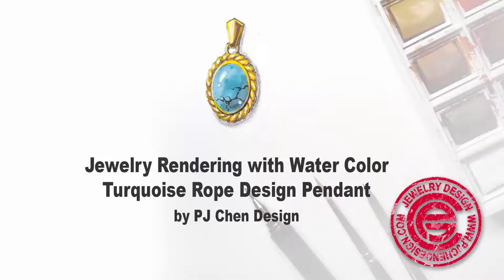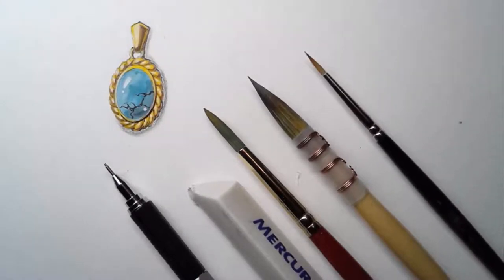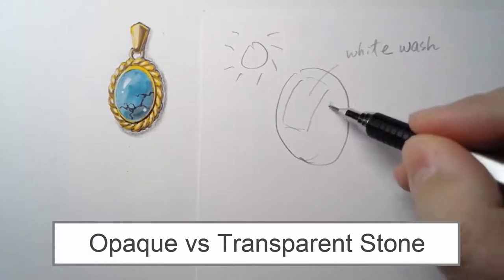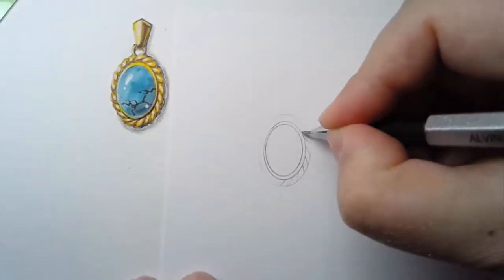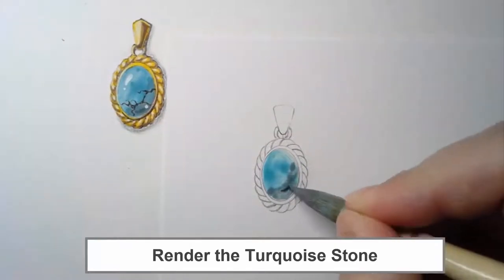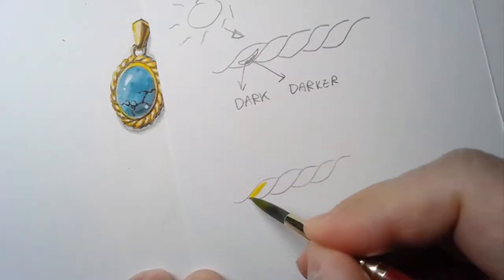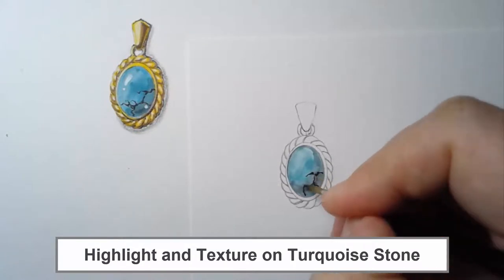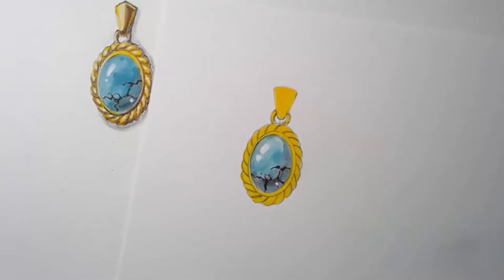Jewelry Design #2: Jewelry Rendering with Watercolor- Turquoise Rope Design Pendant (有中文字幕)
This tutorial hows you how to paint opaque stone (Turquoise) and rope (twist) yellow gold with watercolor. 珠寶設計 #2：水彩渲染珠寶的技巧-綠松石繩索吊墜 (有中文字幕)

Buy Hand Rendering Material List,
Strathmore Bristol Pad
Windsor Newton Cottman Watercolor Sketch Pocket Box
Copic Opaque White
Princeton Series 4050 Synthetic Sable Watercolor Brushes 8 short handle round
Winsor & Newton Cotman Water Colour Brushes 5 round 111
Winsor & Newton Series 7 Kolinsky Sable Miniature Watercolor Brush - Short Handle Round #1
Chinese Calligraphy Brush set
Automatic Drafting Pencil
Staedtler Pigment Liner Bonus Sketch Set of 6 Liner
ARTEZA Professional Drawing Sketch Pencils Set of 12
Pencil Stump set